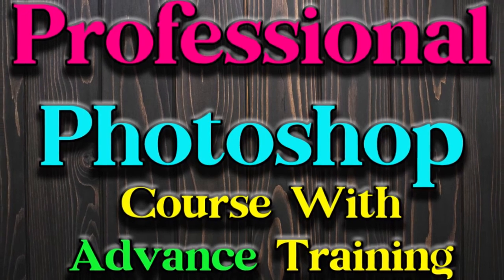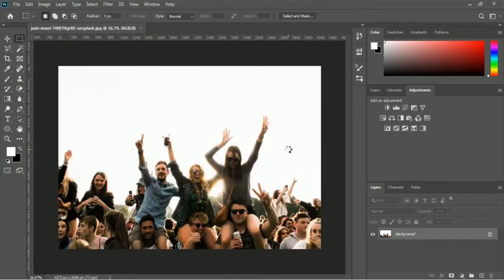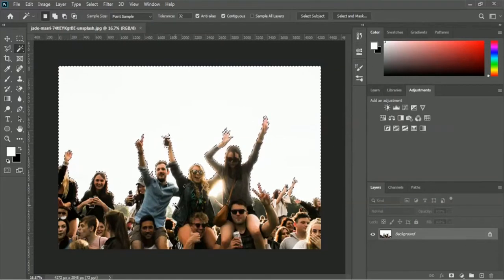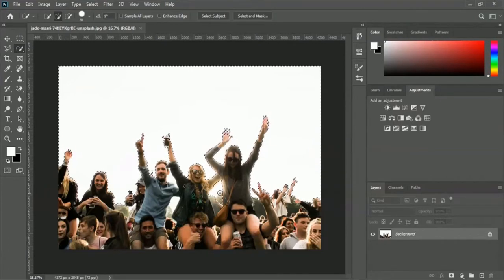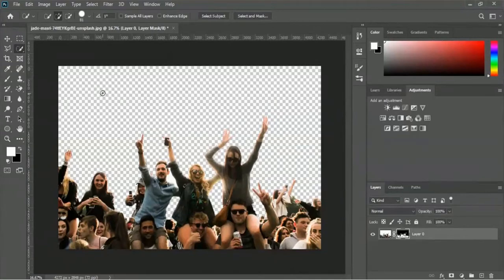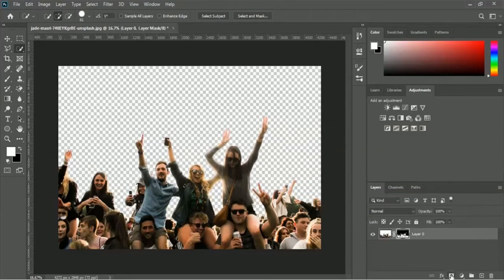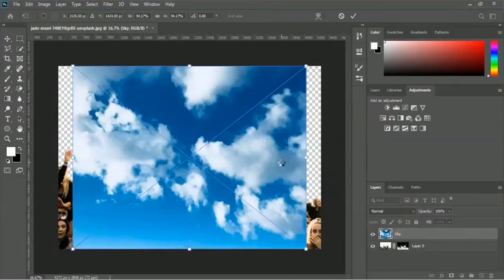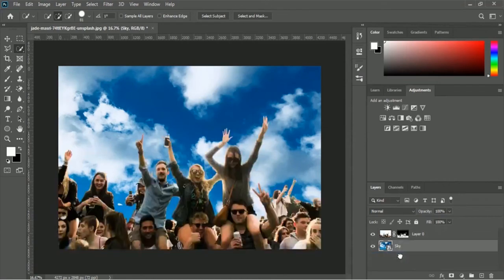how to change background color in adobe Photoshop?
In this tutorial i will show you how to add background in Photoshop
its very simply process how to insert image in Photoshop on top of the background.you can add gradient background in Photoshop.and put a picture on a background in Photoshop.
how to put a picture on a background in photoshop
how to add a background in photoshop
how to insert image in photoshop on top of the background
how to change the color of a background in photoshop
how to add background to text in photoshop
how to change background color of image in photoshop